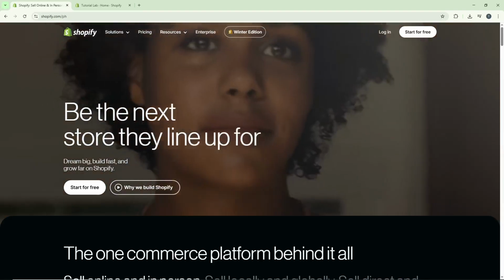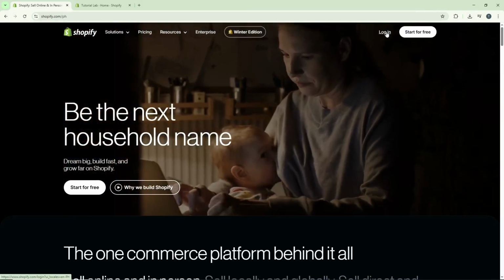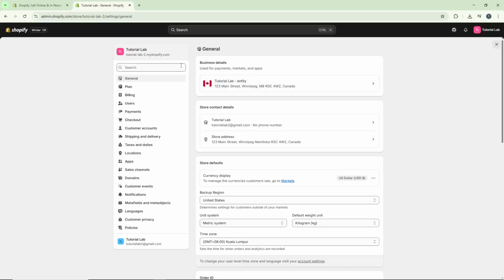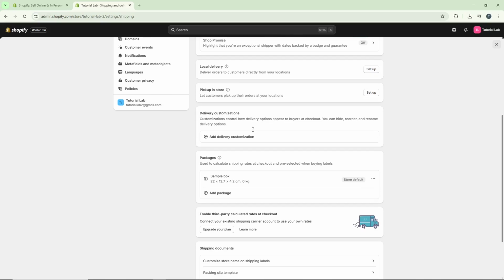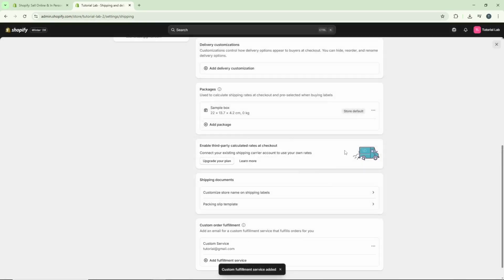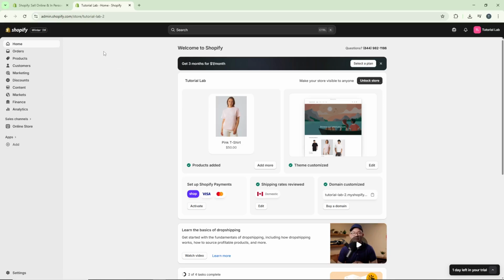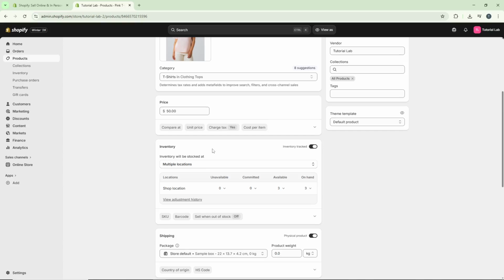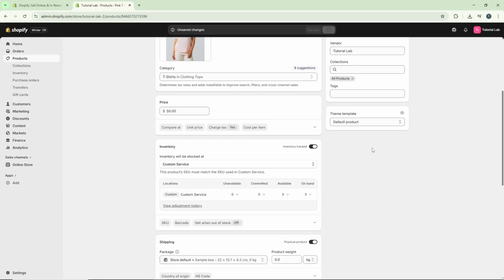How To Fulfill Orders On Shopify Through Custom Fulfillment Services (Tutorial 2026)